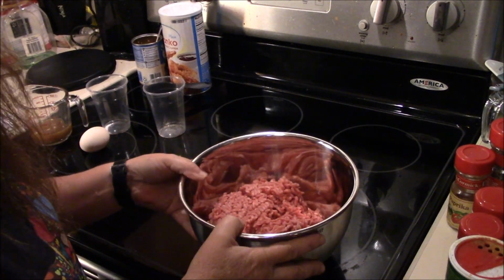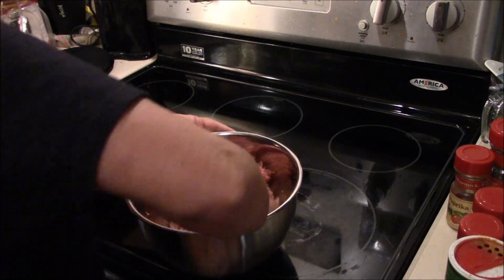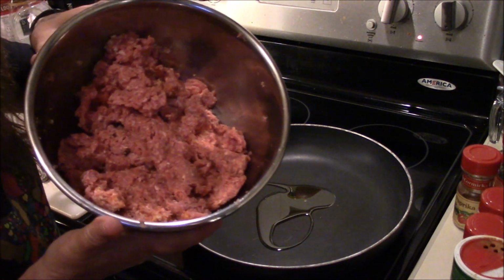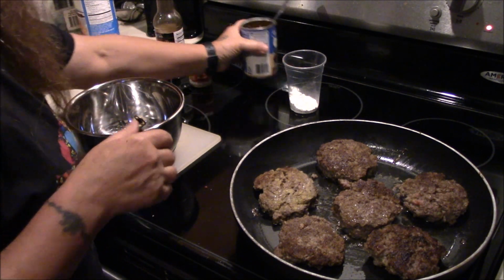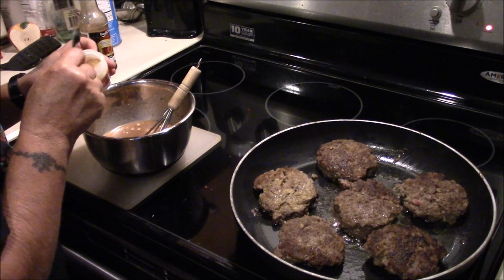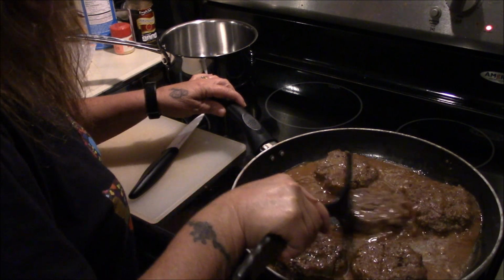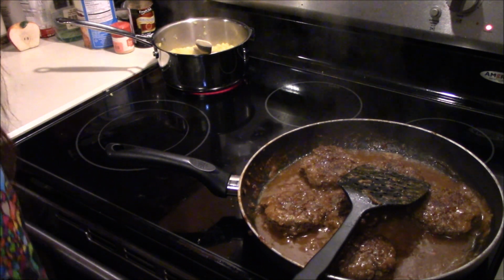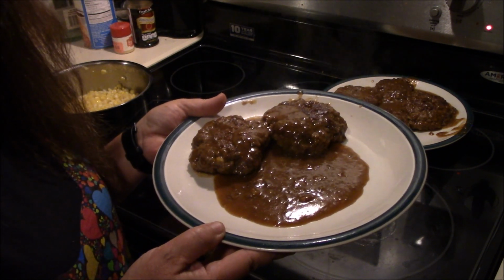Salisbury Steak Recipe | How To Make Salisbury Steak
Our Salisbury Steak recipe from our easy recipes collection.  How to make traditional homemade Salisbury Hamburger Steak from scratch with a couple extra recipe variations.  This recipe makes for some excellent Comfort Food, and is prepared with no mushrooms, mushroom soup, or mushroom soup mix.

Salisbury Steak Recipe

1  10.5 oz Can Of Condensed Onion Soup *
1 1/2 lbs Ground Hamburger
1/2  cup Bread or Panko Crumbs
1 lg Egg
1/4 tsp Salt
1/8 tsp Pepper
1/4 cup Ketchup
1/4 cup Water
1 tbsp Worcestershire Sauce **
1 tbsp Flour
1/2 tspn Ground (dry) Mustard

In a large bowl, mix soup with the ground hamburger, bread crumbs, egg, salt, and pepper.  Shape into 6 patties.  Over medium heat, brown both sides of the patties.  Pour off any excess fat.  Blend flour and remaining soup until smooth.  Mix in ketchup, water, Worcestershire sauce and dry mustard.  Pour over meat.  Cover and simmer for 20 min, turning patties often.

* Can be made with cream of mushroom or cream of onion soup for more of a store bought Salisbury Hamburger Steak flavor.
** This recipe can me made without the Worcestershire sauce.